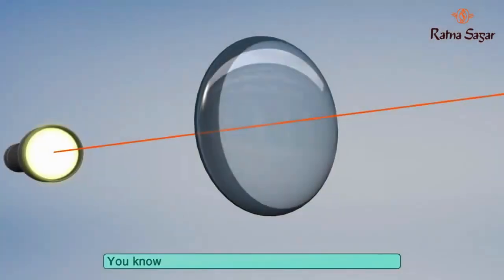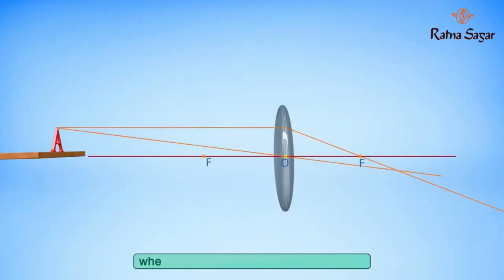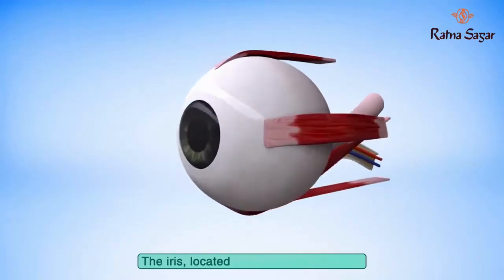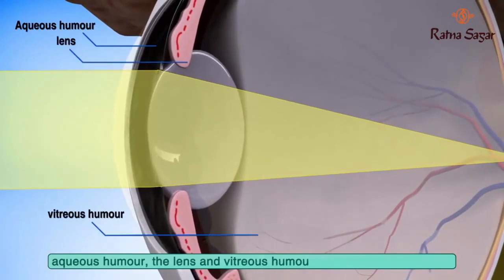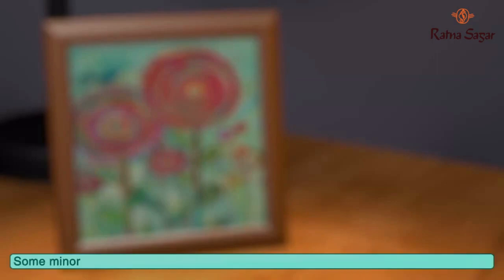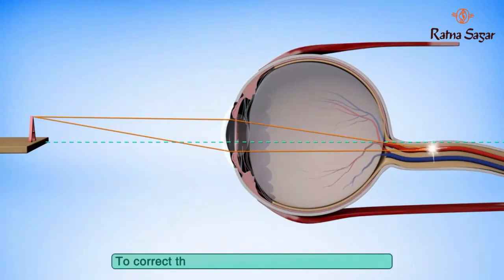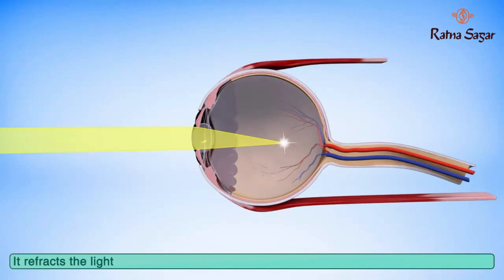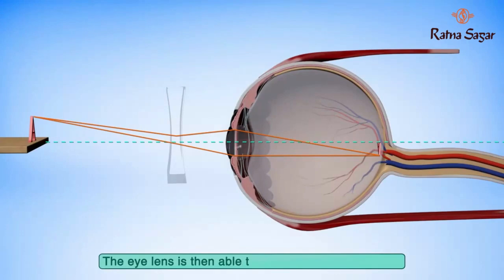The Eye and The Defect of Vision Living Science Class 8 | Ratna Sagar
✔️ Subject: Science
✔️ Class: 8th
✔️ Chapter: The Eye and The Defect of Vision
✔️ Book : Living Science Book 8 Ratna Sagar

Ratna Sagar presents an animated video on 'The Eye and The Defect of Vision' to aid a better understanding of 'Living Science, book 8' for students.

Watch the entire video to learn more about the human eye and the defects that can take place in vision! You can get your copy of the book from your nearest bookseller or order online from Amazon or Flipkart

Android users may also download 'Apptive Learn' Ratna Sagar’s comprehensive app with lessons for grades Pre-KG till 11.

For a thorough practice of all lessons at a minimal price, users may also download 'Apptive Practice'